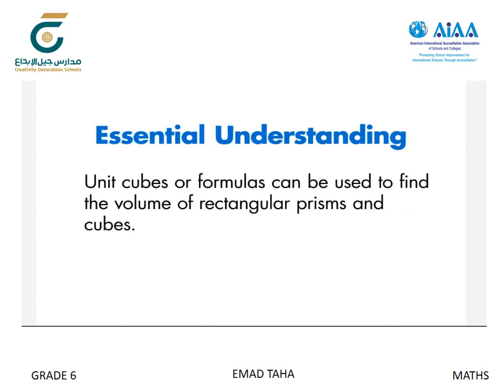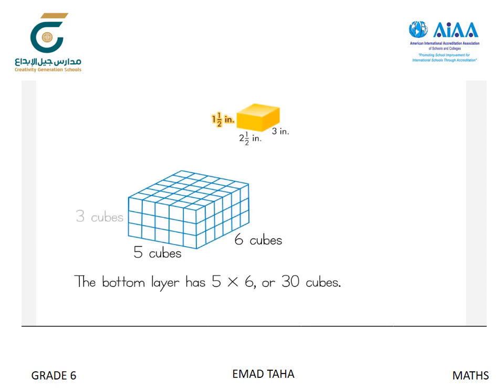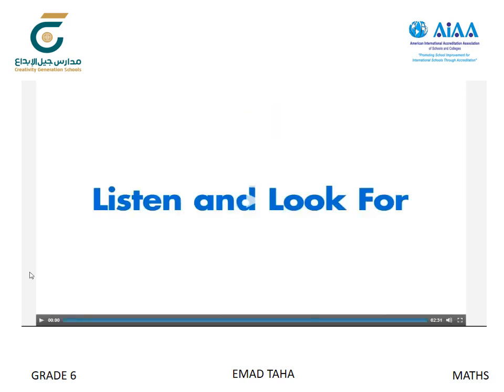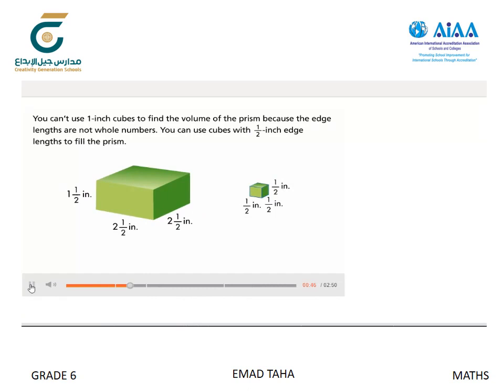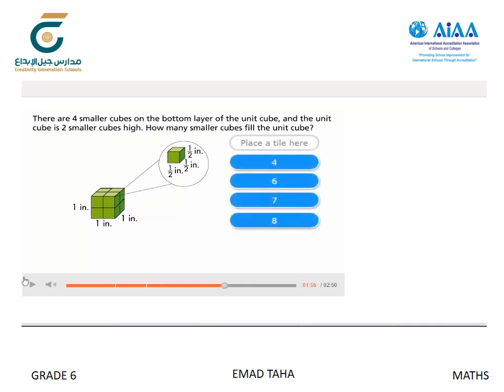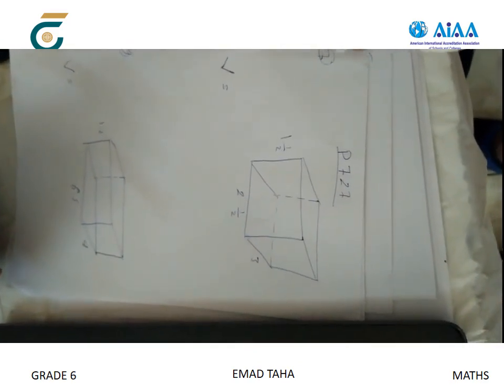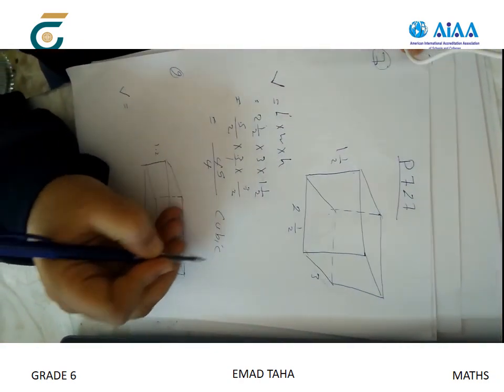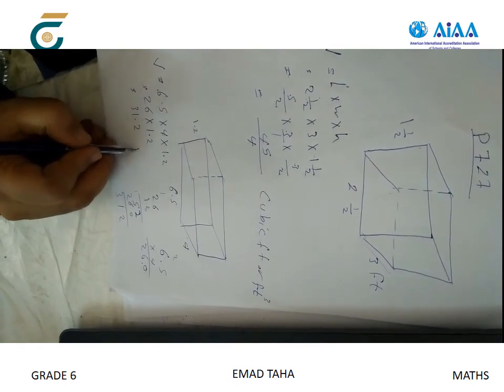grade 6 lesson 14 4